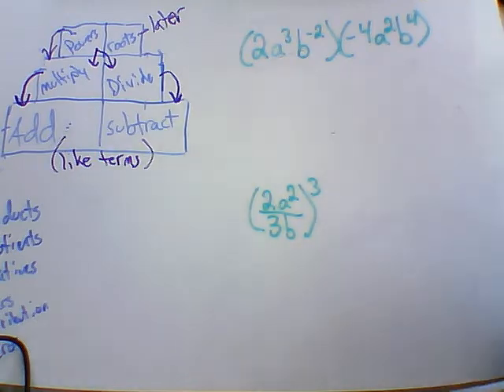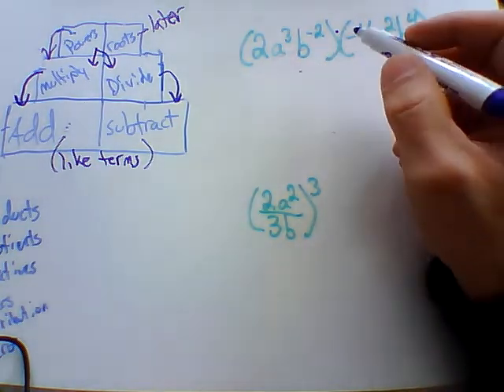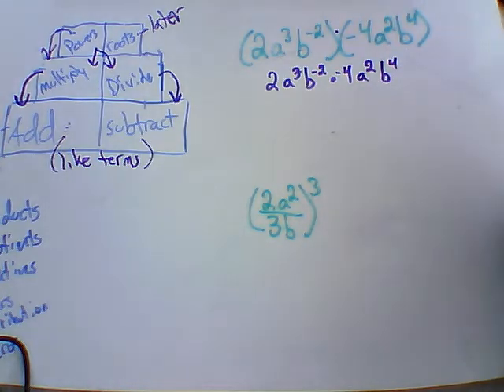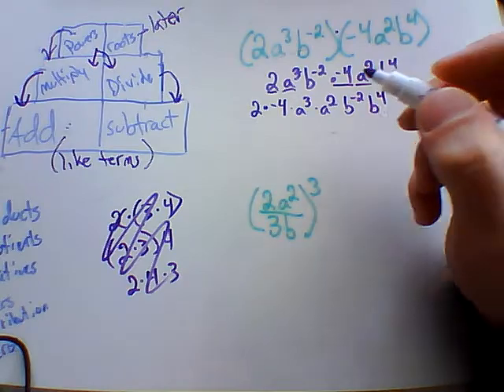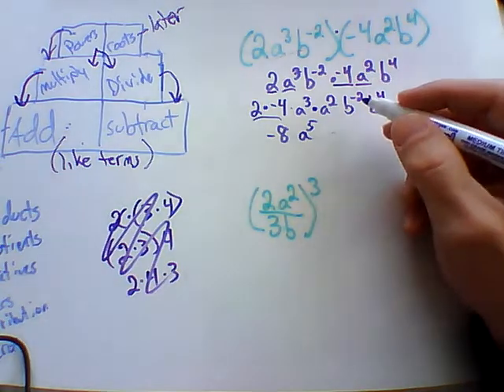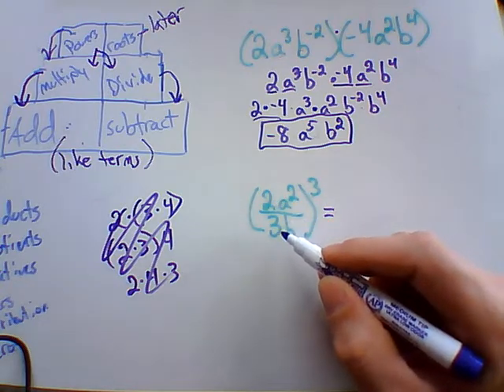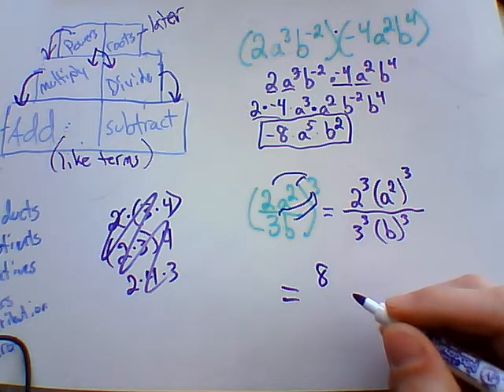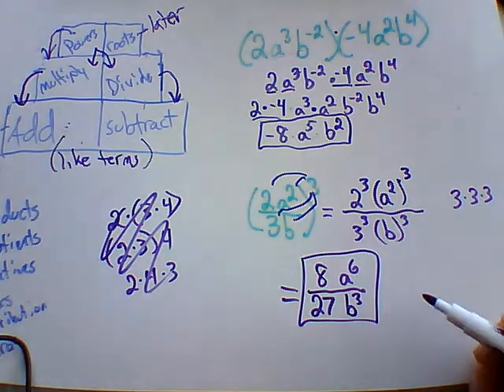Polynomial simplifying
Simplifying polynomials through the properties of exponents.